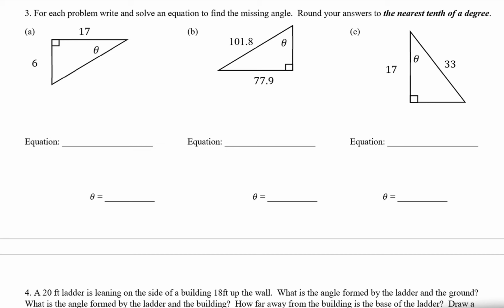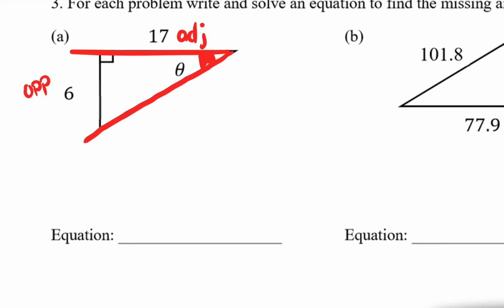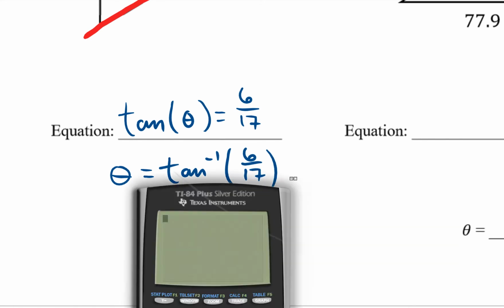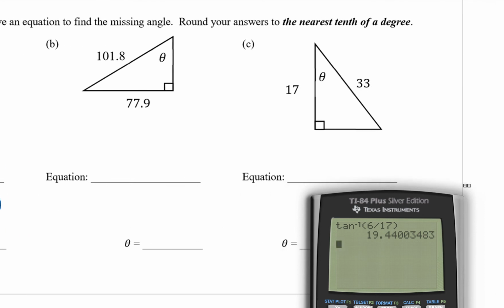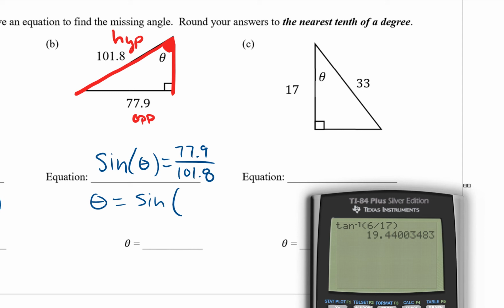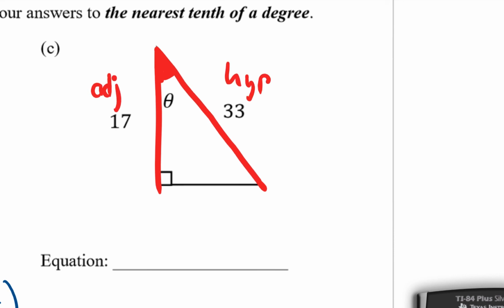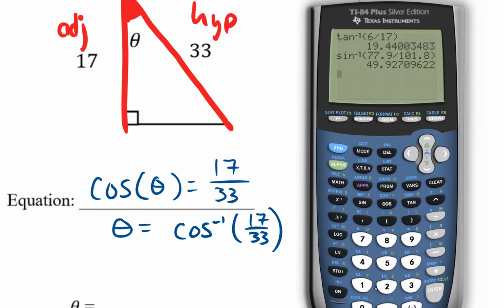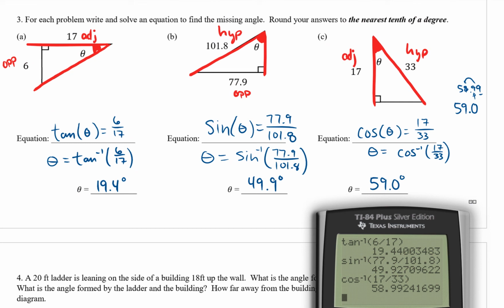Math2B Chapter5 1Q3